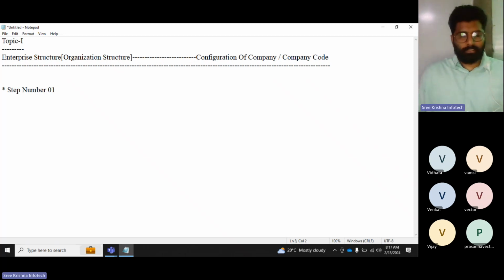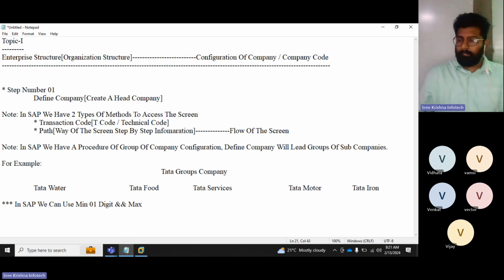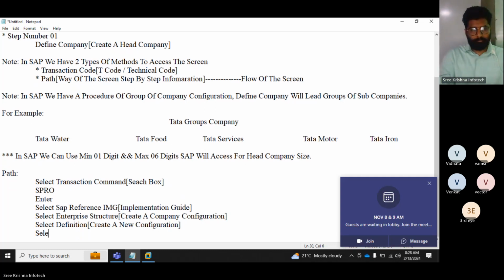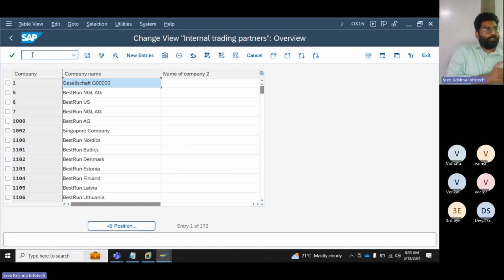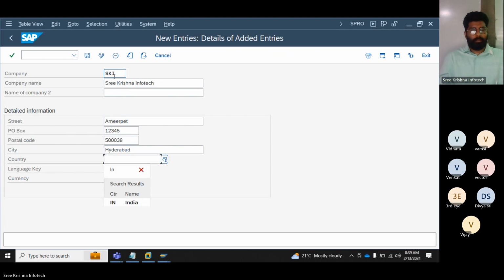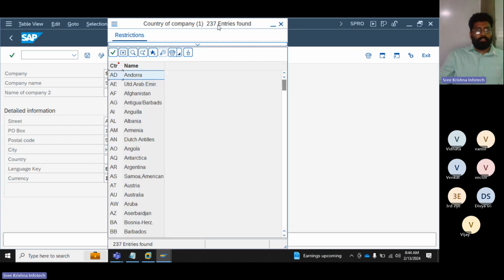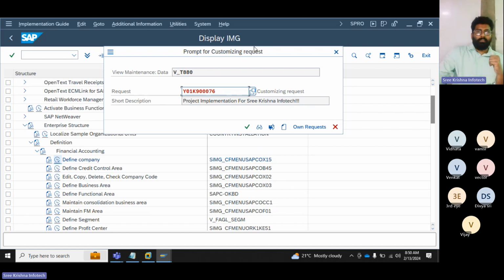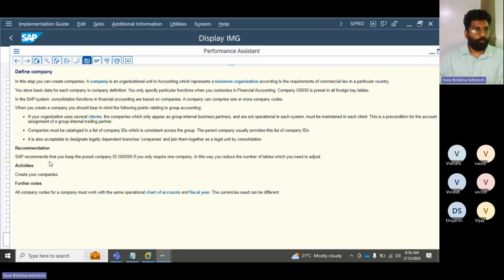SAP Introduction Class-I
Define Company